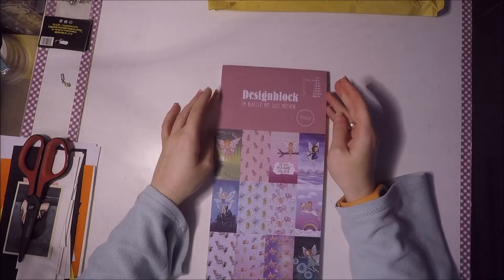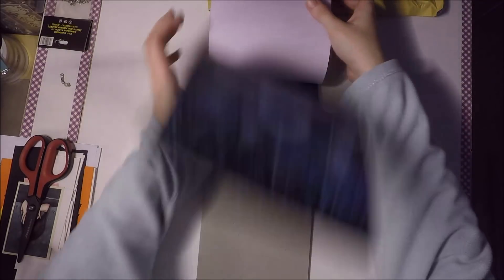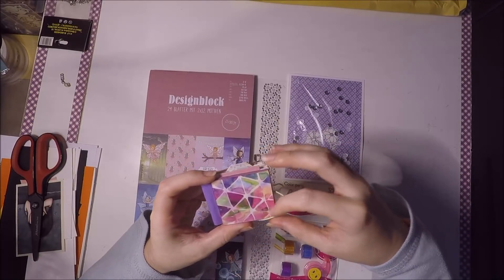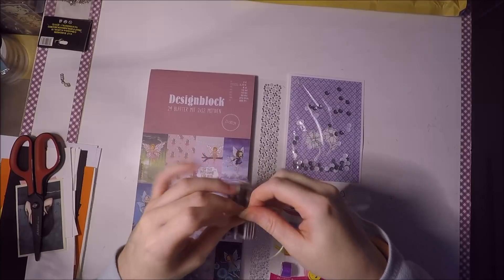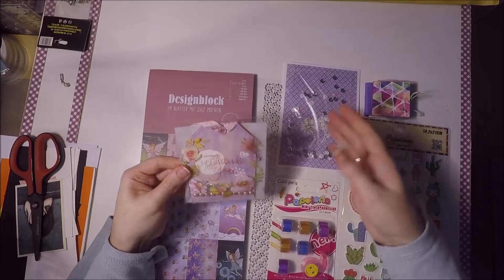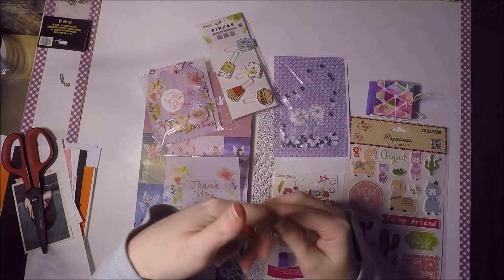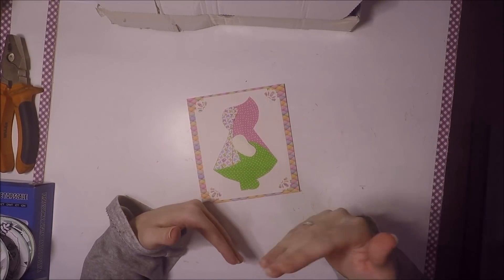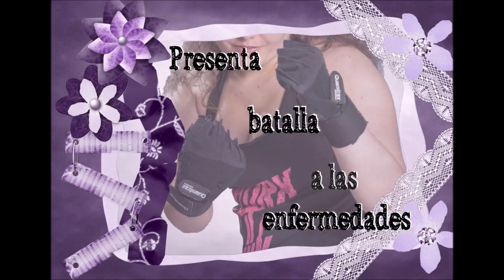Unboxing de manualidades | regalo de Inma e intercambio con Pepi | Tedi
Os dejo un unboxing de material de manualidades de Tedi y un intercambio con Pepi por el día de la mujer.

código: ARTUA-5
código ARTUALIZATE
código TAMARA

Además si quieres ayudarme:
Puedes unirte a aliprice a través de este enlace y tendrás un bonito comparador de precios entre diferentes sitios de compras como Aliexpress y Gearbest

Puedes unirte a Material escolar desde este enlace y me darás puntos para mis compras

Todo el contenido de este canal es realizado por la autora del mismo, así que, sería importante que valoraras mi tiempo y esfuerzo en realizarlo, dieras me gusta en la manita de debajo y me ayudaras a compartir para que el canal sea más visible. La utilización de mis vídeos está permitida en redes sociales siempre y cuando se vea desde el enlace directo a mi canal y no con la descarga del vídeo y posterior subida a otra red social desde un perfil que no sea el mío o sin mi autorización previa.